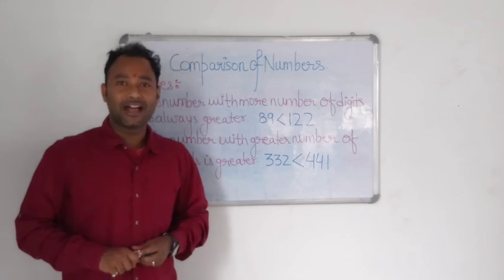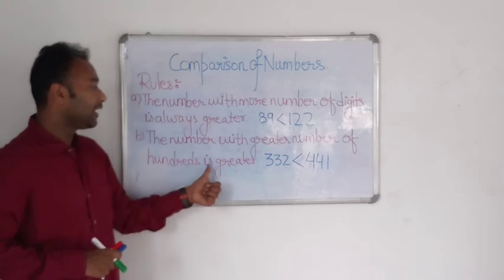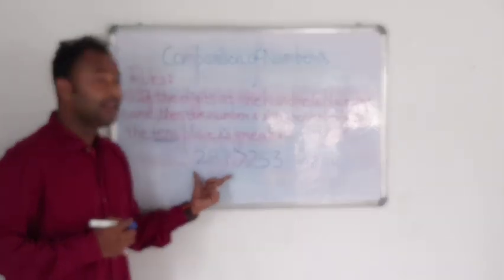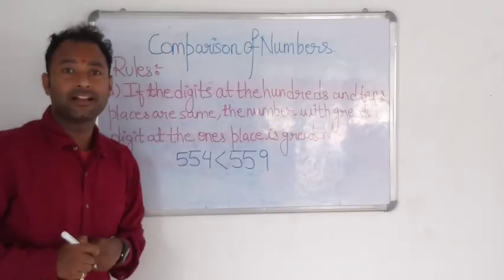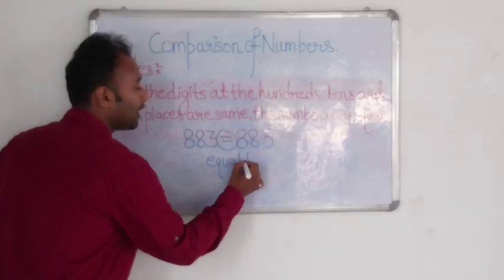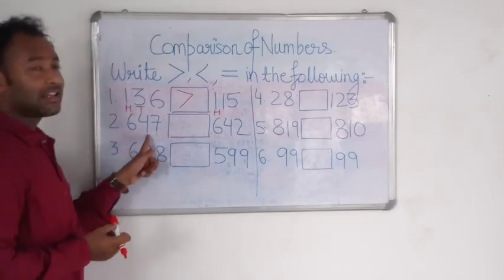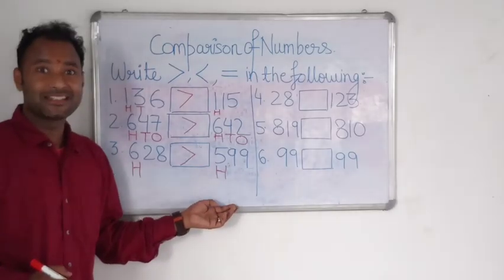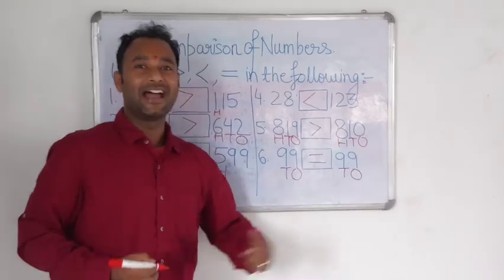CBSE CLASS 2 MATHS| COMPARISON OF NUMBERS